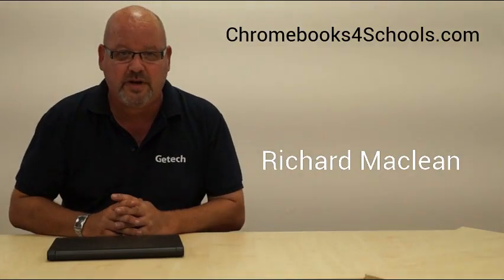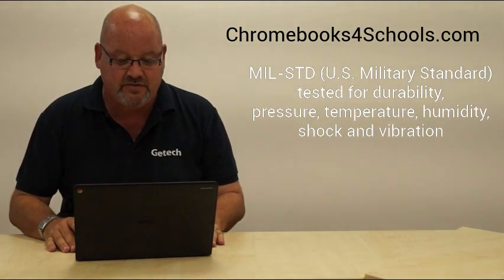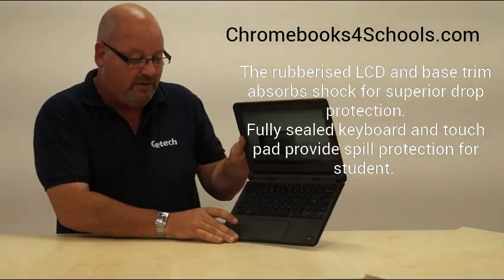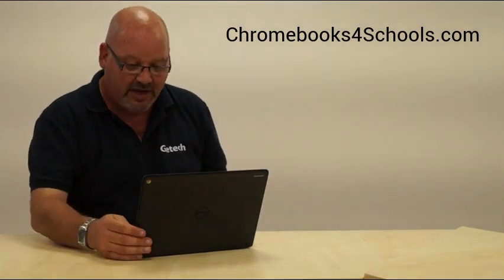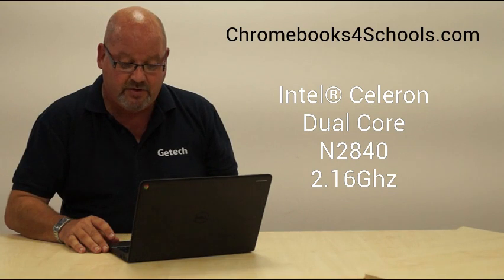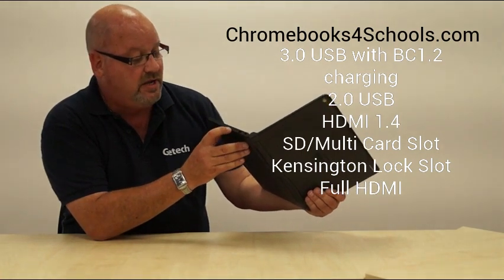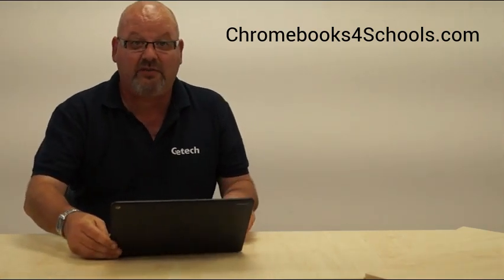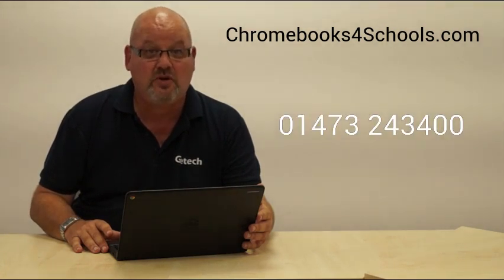Dell Chromebook 11 model 3120 Review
Chromebooks4schools.com review the Dell Chromebook 11 model 3120. Chromebooks4schools.com are part of UK Google Education Premier Partner (Getech Education)and can be contacted on 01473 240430